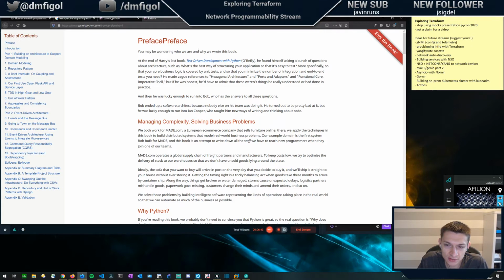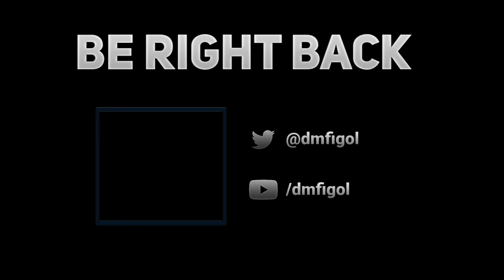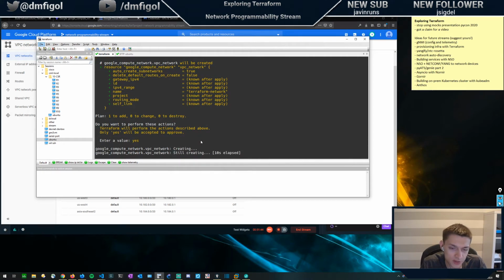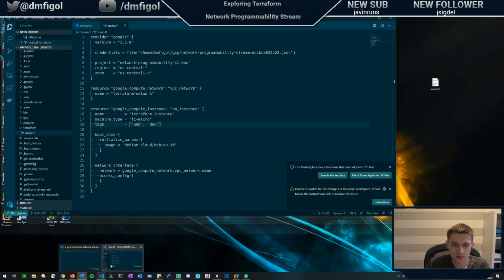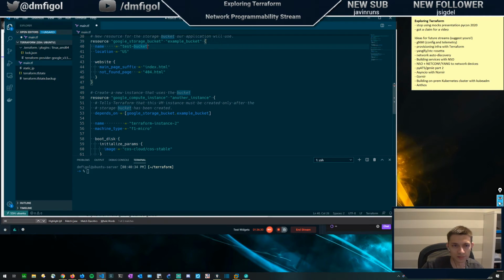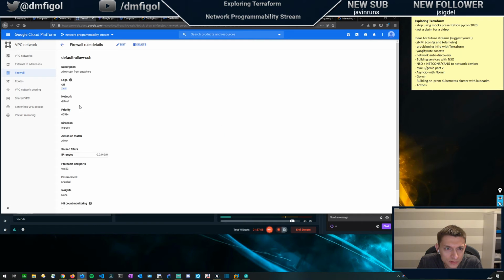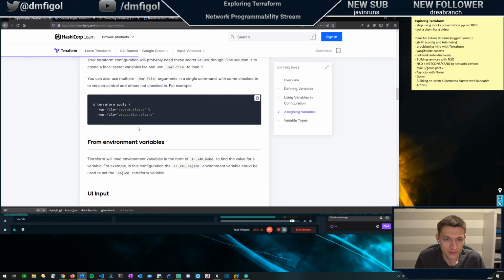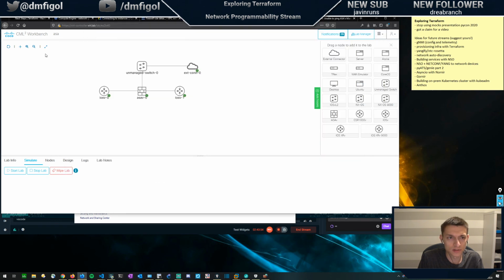Exploring Terraform to provision cloud infrastructure | stream 2020/06/14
On this stream I was exploring HashiCorp Terraform for the first time. It is a great tool which can provision infrastructure in a declarative way (mostly cloud provider resources, but not only). It's main feature is true idempotency and it is why it is a key tool in IaaS (Infrastructure-as-a-Code).
I had great first impressions about the tool. I can definitely recommend learning it!

Timecode:
0:00 – Introduction
1:30 – Announcements and news
6:00 – Understanding Terraform
10:00 – Getting started with Terraform CLI (exploring docs, installing the tool)
23:50 – Setting up Terraform to work with GCP
34:30 – Build GCP infrastructure with Terraform - creating VPC -
53:20 – Change GCP infrastructure with Terraform - deploying/modifying/replace VM in the VPC
1:16:50 – Destroying GCP infrastructure with Terraform
1:22:45 – Resource dependencies (e.g. ip addresses and vm instances)
1:38:00 – Provision with Terraform
2:14:45 – Terraform Input variables
2:28:30 – An attempt to use Terraform with ASAv (unsuccessfully, I had some issues with running ASAv)
2:51:25 – Conclusions, summary and wrap-up of the stream